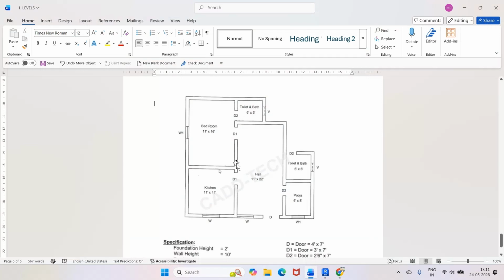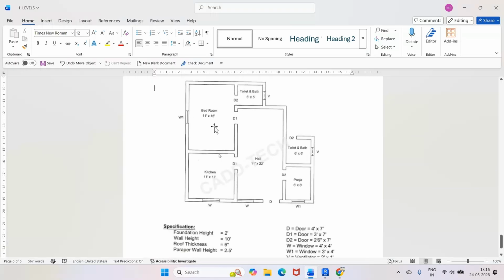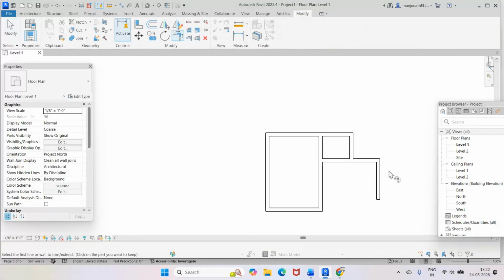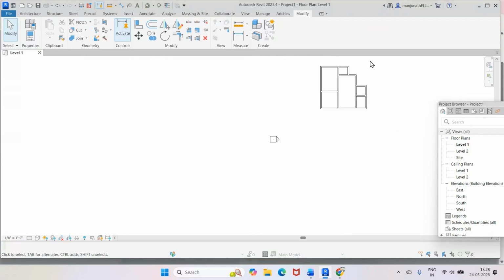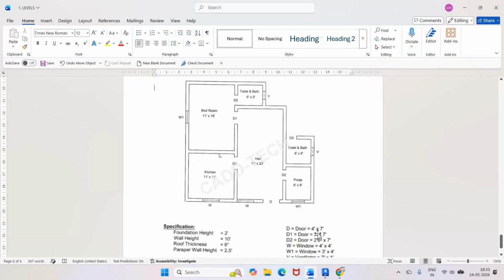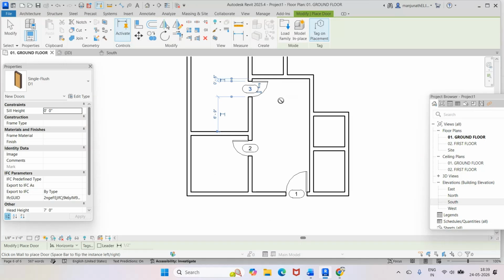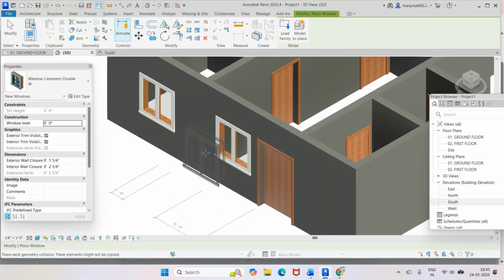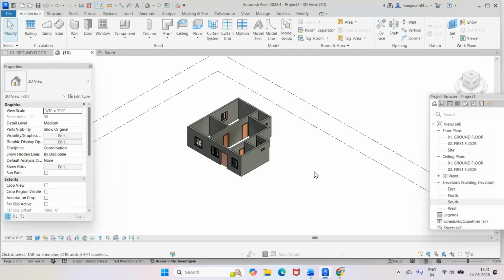05 Construction of wall, doors and windows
Modeling of Walls, placement of Doors and Windows and taking care all positions